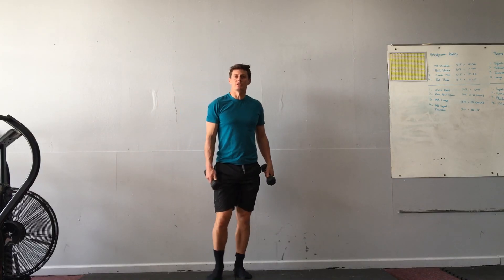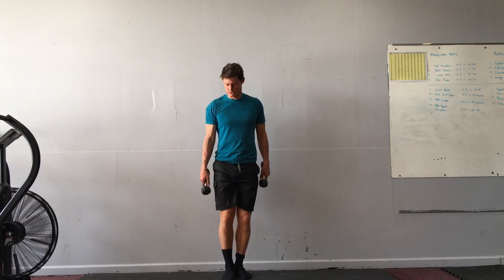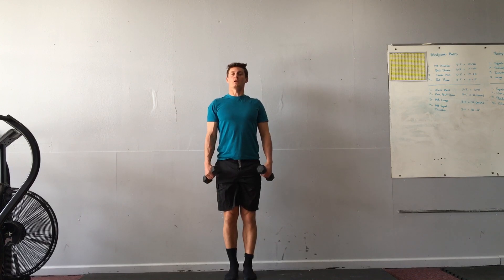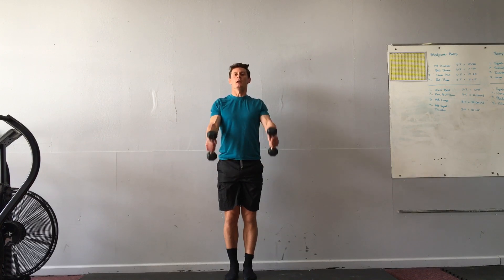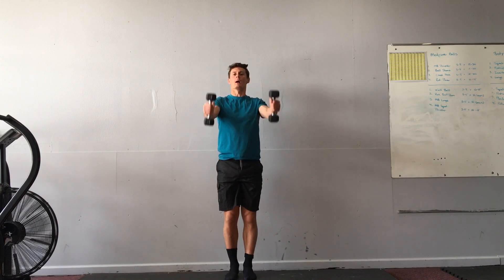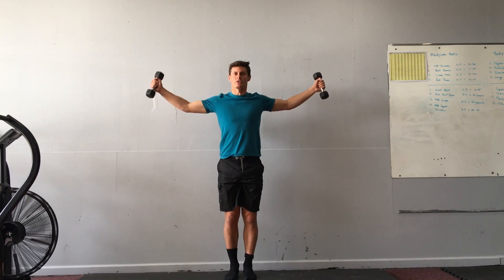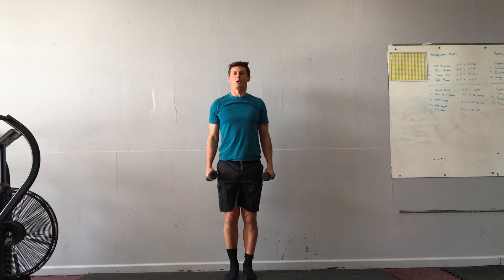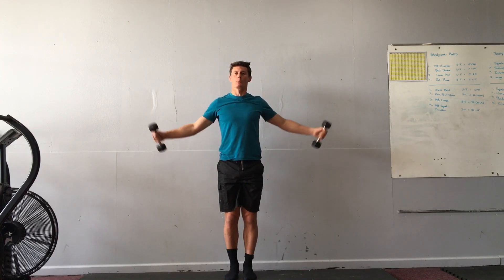Dumbbell Front and Side Raises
Prerequisites are Standing Arm Front and Side Raises:
Progress by adding sets, reps, frequency or resistance